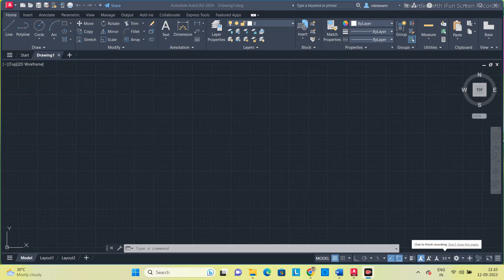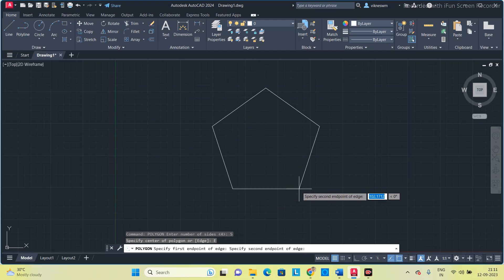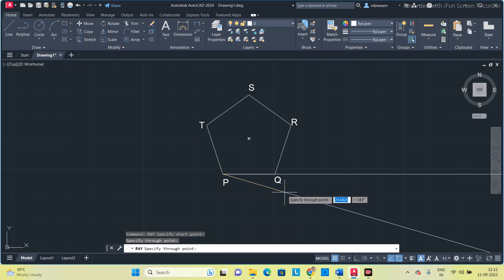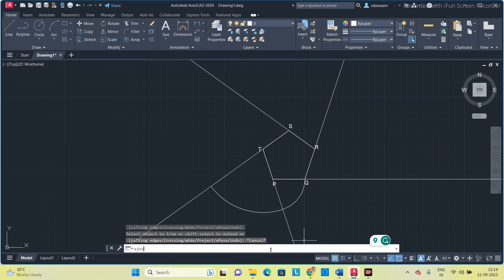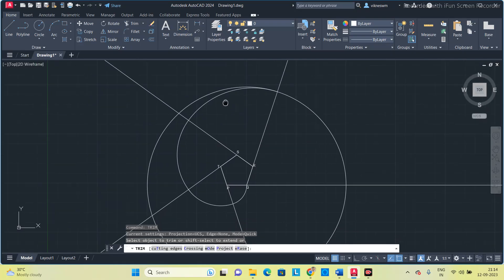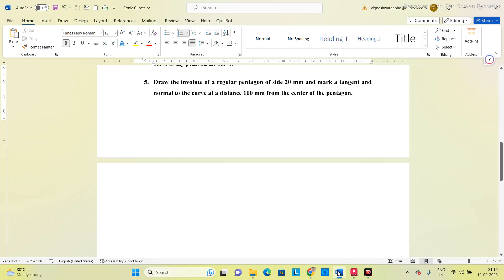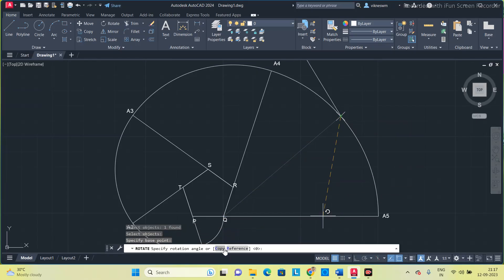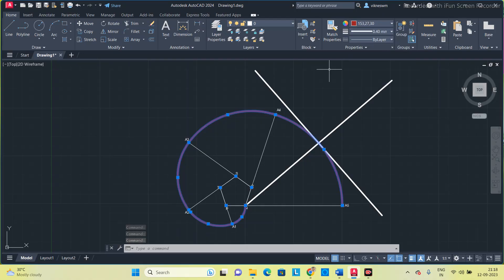Construction of an Involute of a pentagon in the AutoCAD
This video explains how to draw an involute for the pentagon using the AutoCAD software.
Question: Draw the involute of a regular pentagon of side 20 mm and mark a tangent and normal to the curve at a distance 100 mm from the center of the pentagon.